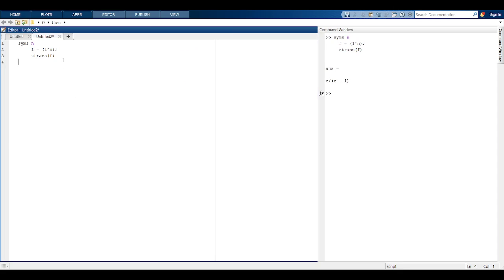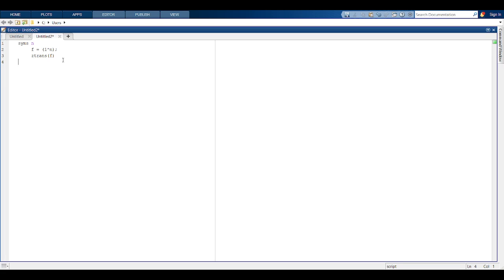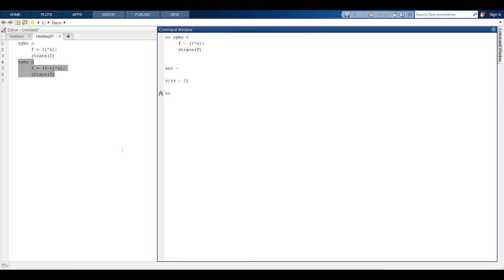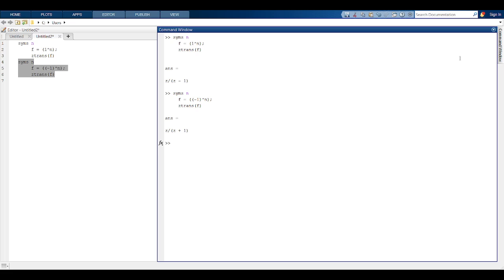Z-transform of unity by using Matlab